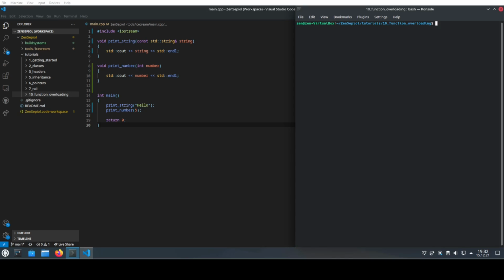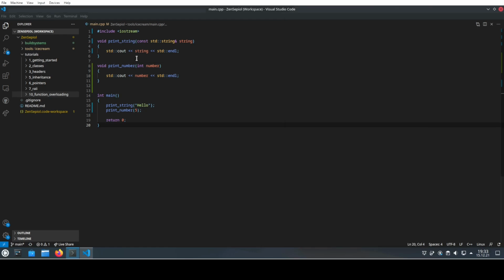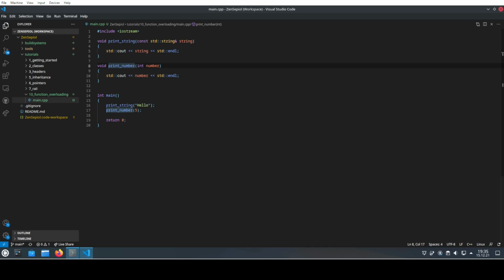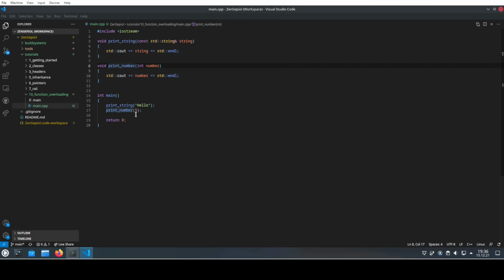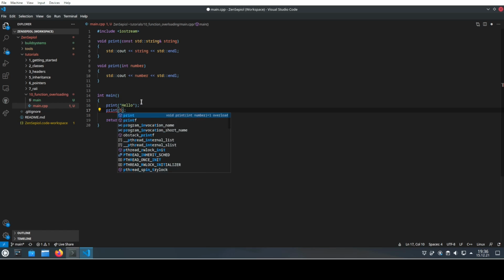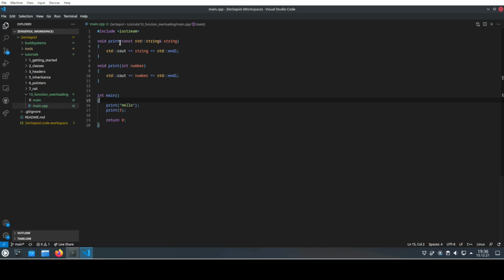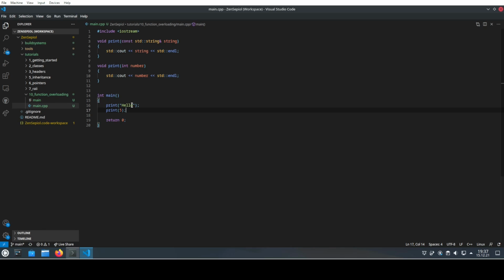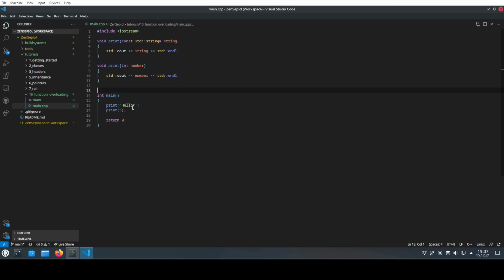C++ Tutorials - Function overloading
In c++ it is possible to overload functions. Is is called overloading, when several functions have the same name, but different signature.
This is a very useful technique to create more readable and maintainable  code.